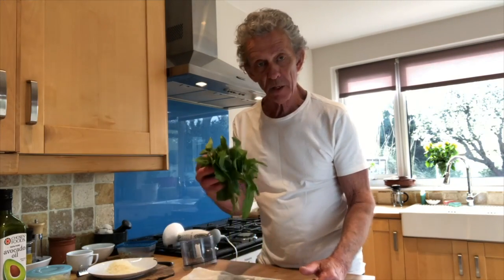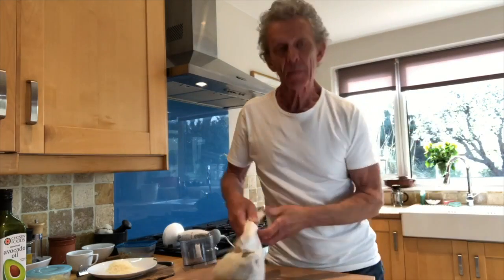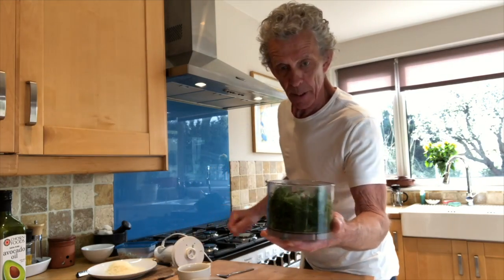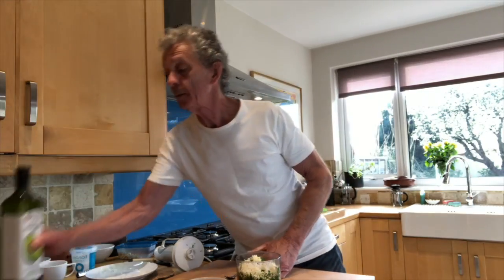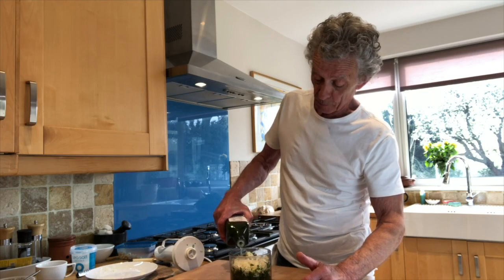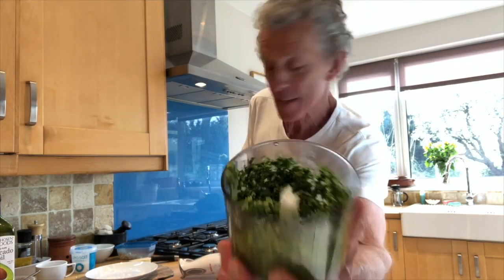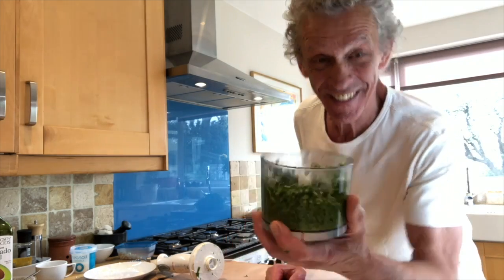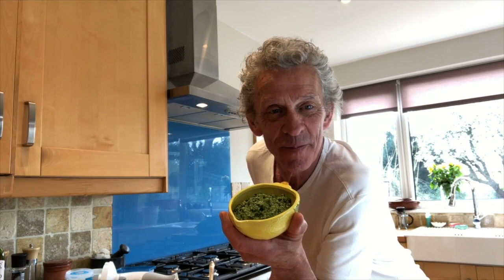Wild Garlic Pesto - How to make it.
Now's the time to forage and it’s hard to miss the perfect white, star shape petals of wild garlic as you walk through the woodland, or the garlicky aroma as the breeze takes it.
Wild garlic loves damp ground which is why you’ll find it more often near streams and rivers.
Go get some!